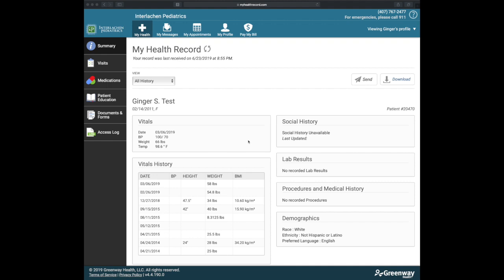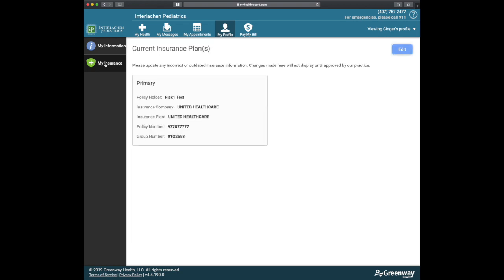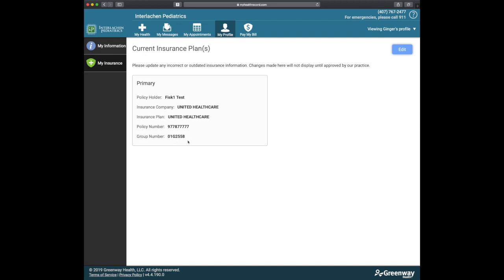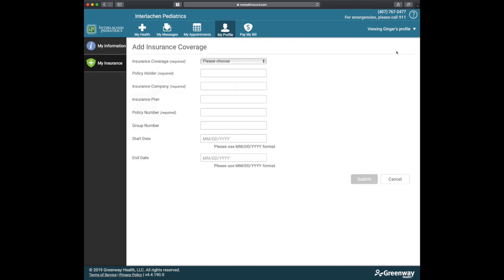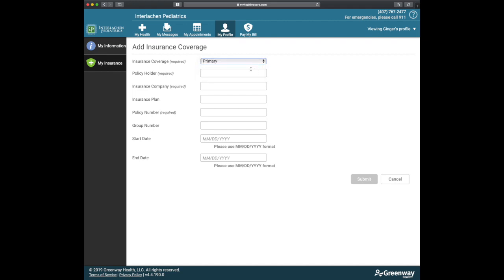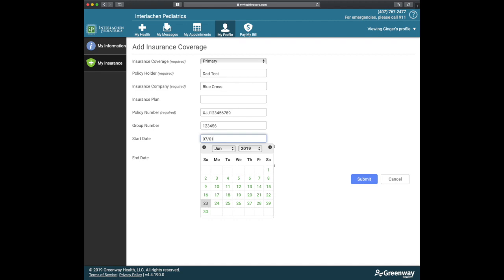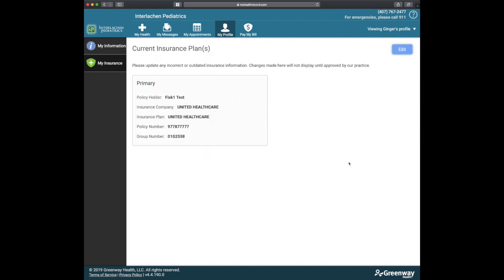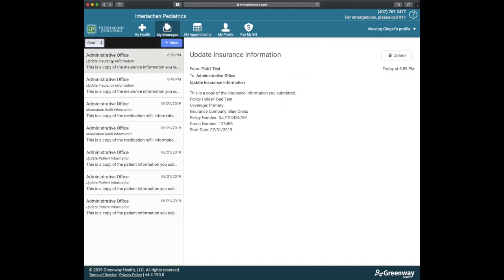How do I see and update insurance information?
Tutorial on how to view and update insurance information through the patient portal.